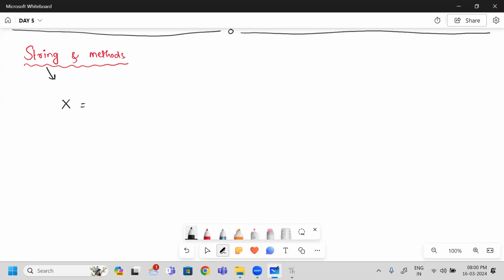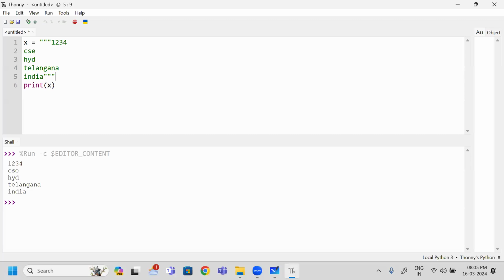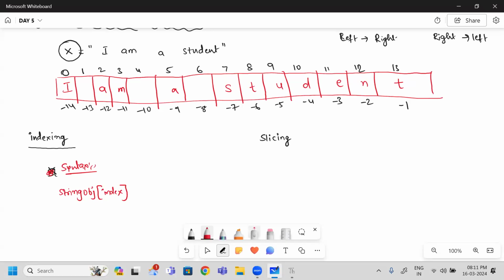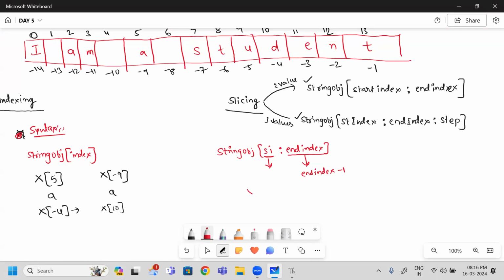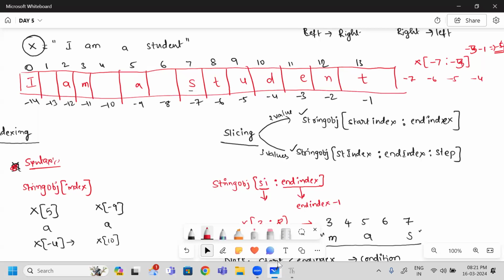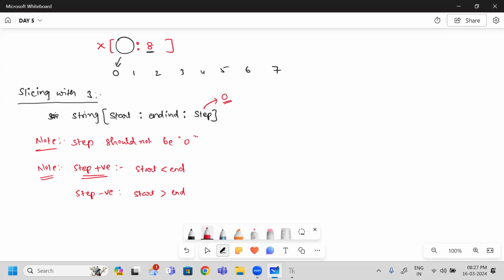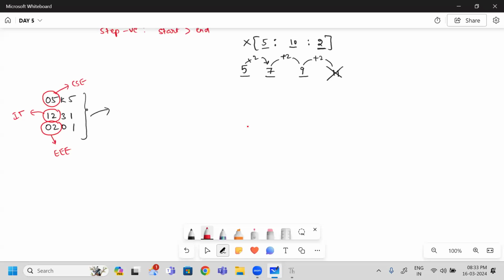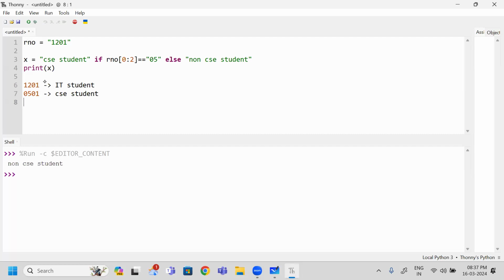Day_6.1: Python String, String characters accessing Using Indexing and Slicing (part 1)